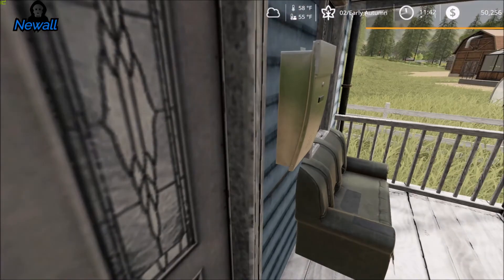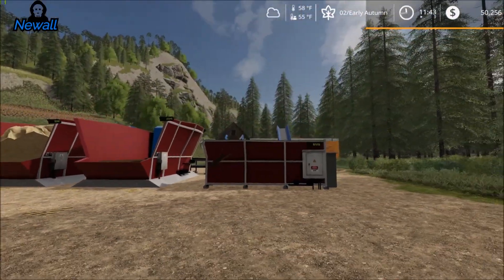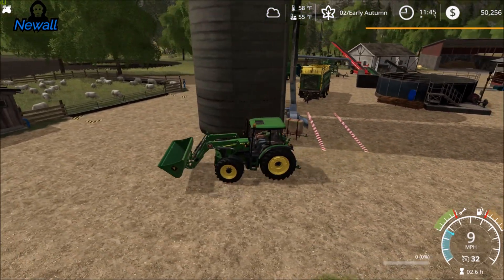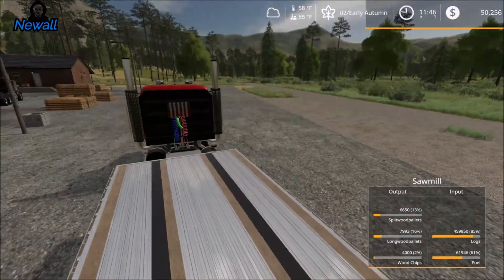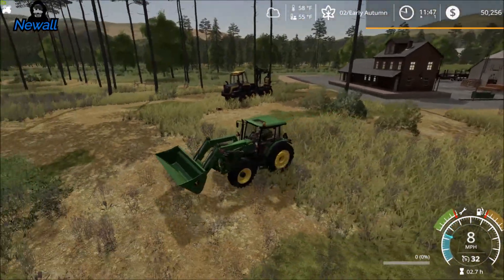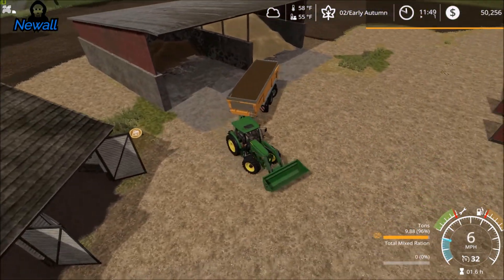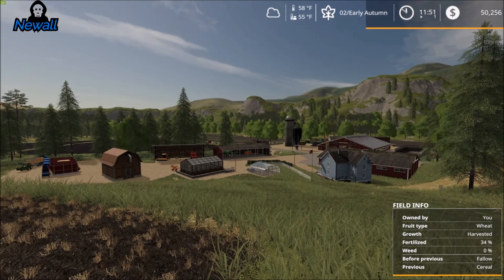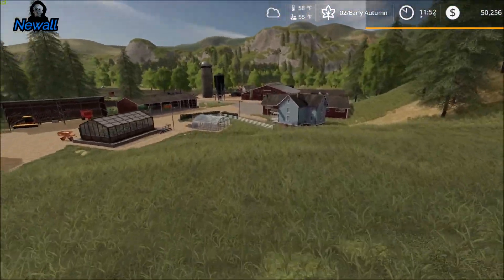Grizzly Mountain Farms | Farming Simulator 19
A quick look around what I have actually been doing on FS19 since its been a while. So hope you enjoy